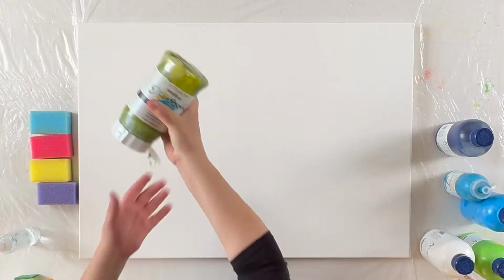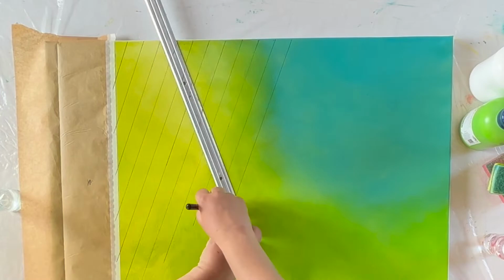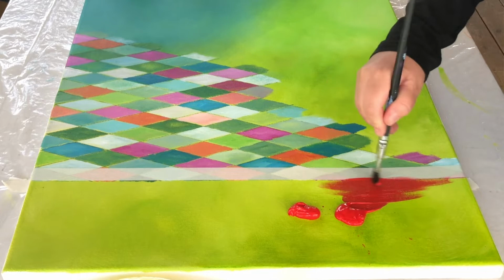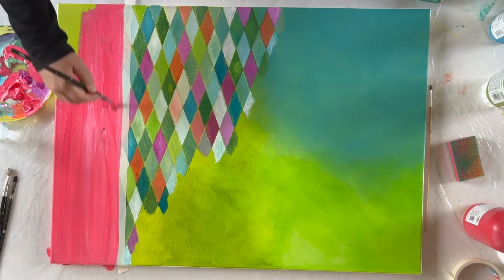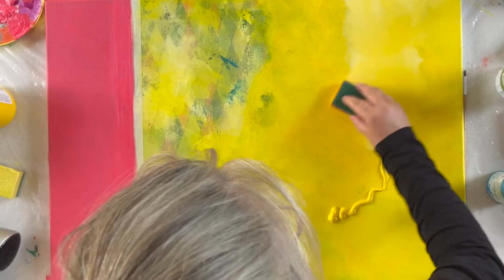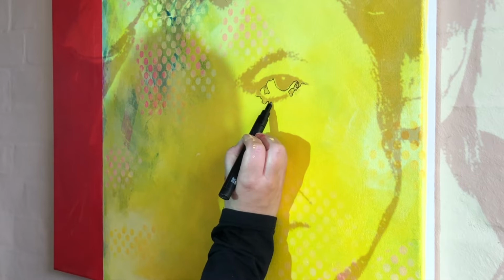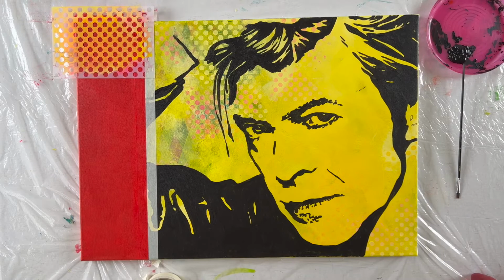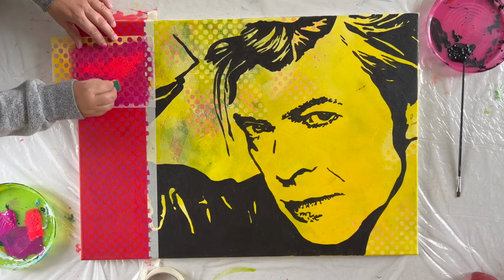David Bowie Acrylic Portrait: Easy Painting Tips For Beginners - No-Drawing Needed | Mille Maj Art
Welcome to our step-by-step acrylic painting tutorial, where we celebrate the legendary David Bowie. Whether you're a die-hard fan of Bowie or just looking to explore the world of acrylic painting, this guide is perfect for you. Using a simple projector, we'll help you create a stunning portrait without the need for any drawing skills.

Starting with the basics, we'll guide you through the entire process, ensuring you get the best results. From selecting the right colours to adding the final touches, this tutorial has got you covered. It's a fun and easy way to dive into the art world and pay tribute to one of the greatest musicians ever.

Are you ready to unleash your inner artist? In this portrait painting tutorial, we'll explore "Easy Acrylic Painting Techniques Without Knowing How to Draw." 🎨

Discover how simple it is to create stunning art with minimal materials. I'll guide you through easy acrylic painting techniques that are beginner-friendly and produce cool and awesome results.

Even if you've never considered painting portraits with acrylics because you can't draw, don't worry! Drawing skills are optional to achieve this. With the help of an IT projector, you'll effortlessly trace and outline images onto your canvas.

If you still need to own an IT projector, I highly recommend getting one. It opens up a world of possibilities. You can project any image you like onto your canvas, allowing you to create unique, personalised art pieces.

Using an IT projector is a breeze, enabling you to paint portraits of your idols or loved ones, making the sky the limit for your creativity.

Want to dive deeper into these techniques? Check out my Skillshare classes, where you can learn more in detail. Plus, you'll get one month for free with my

Acrylic paint offers endless possibilities, and when you add an IT projector to your artistic toolkit, you can take your art to the next level.

I'm Mille Maj, a Danish artist specialising in modern art, Pop Art, and Art with an IT Projector. Join me on this inspiring journey to explore acrylic paint techniques without the need for drawing skills. You'll be amazed at how you can create your own stunning DIY wall art decor. 🌟🖌️

This video concerns David Bowie's Acrylic Portrait: Easy Painting Tips For Beginners - No-Drawing Needed. But It also covers the following topics:

David Bowie Acrylic Tutorial
Easy Portrait Painting
No-Drawing Art Techniques

Video Title: David Bowie Acrylic Portrait: Easy Painting Tips For Beginners - No-Drawing Needed | Mille Maj Art

Transform simple pictures into stunning paintings with ease! Join us and learn how to create and sell your art with a projector.

👉Abstract Pop Art Painting - Using a Projector For Your Art Work Pop art abstract acrylic painting

✅  About Mille Maj Art.
My YouTube channel is about inspiring people to make their art. Many cannot draw and, therefore, think they need help to create beautiful paintings. But when we use modern technology such as an IT projector, it is incredibly easy to create your own super beautiful works.
With my techniques, you can easily make money on the side doing paintings that are personal to people, where you get a lot of personal elements.

Discover the joy of creating personal and sellable artwork.